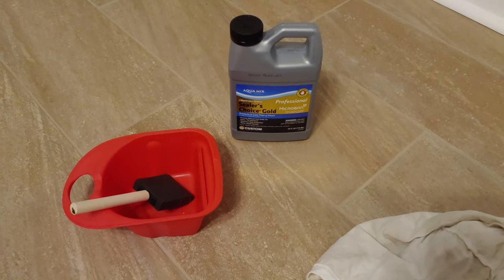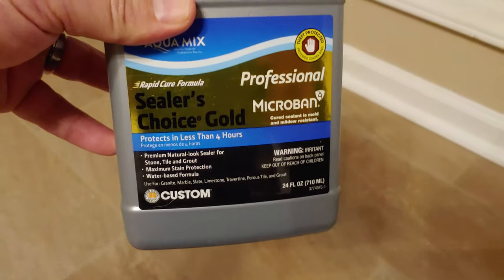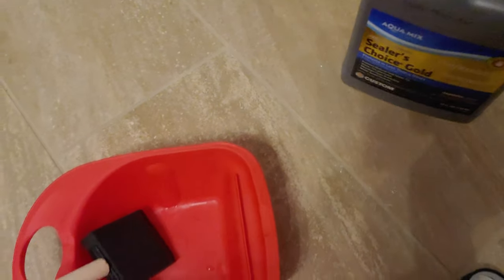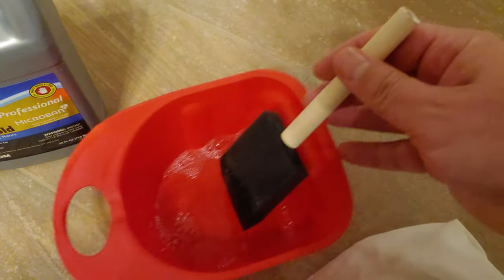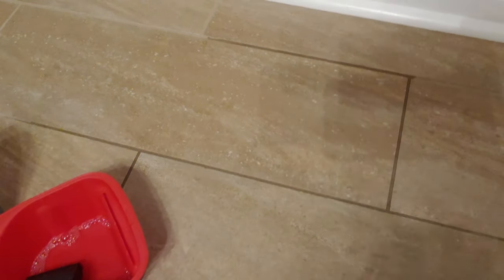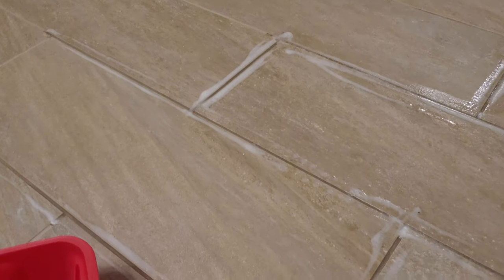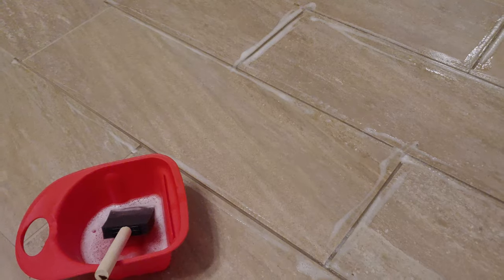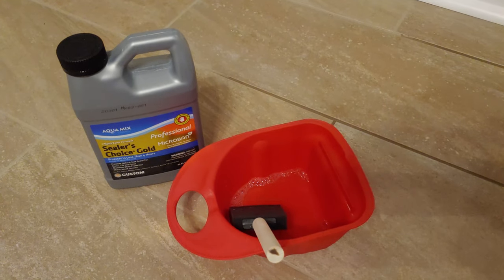How To Seal Grout on a Tile Floor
I'll show you how easy it is to seal the grout line on your tile floor. I use Sealers Choice Gold in this video.

💧 Sealer's Choice Gold Quart, 32 Ounce: